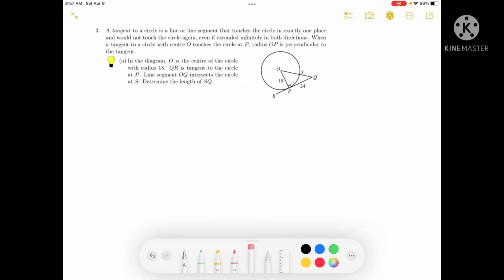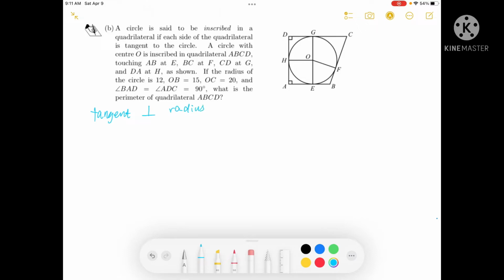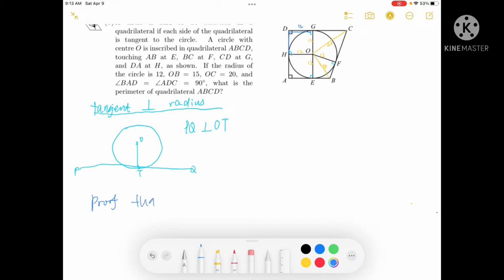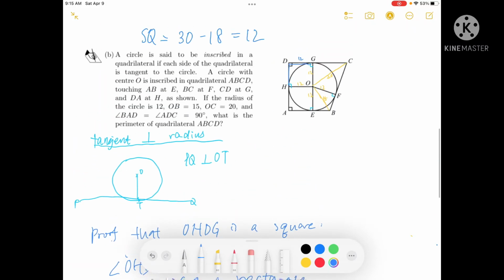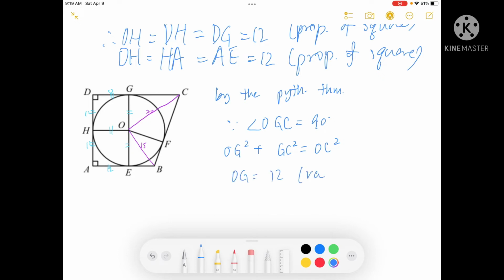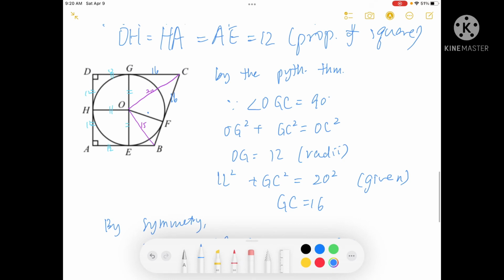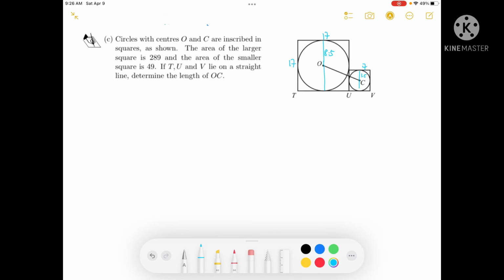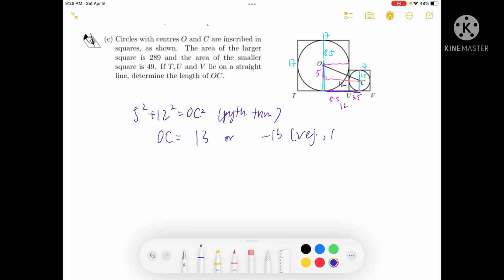CEMC | Galois 2017 #3 | Grade 10 Math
By Eleanor Liu :)